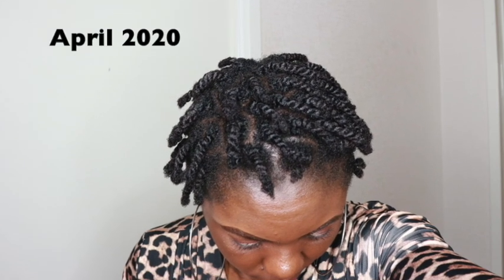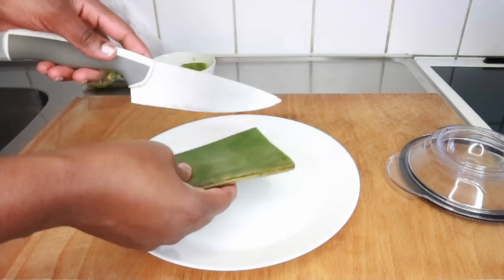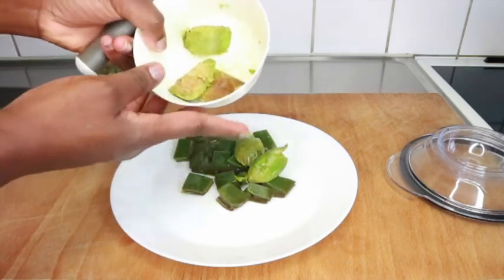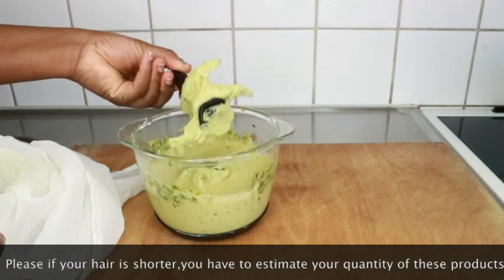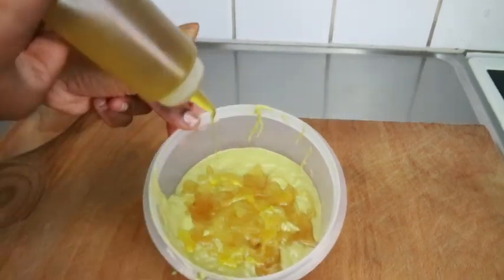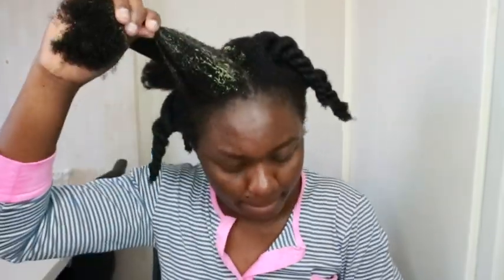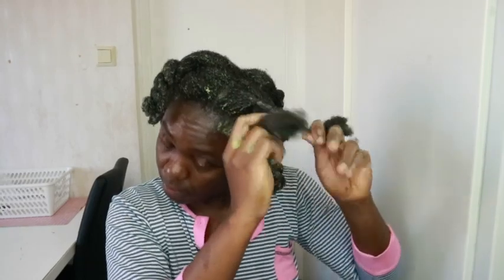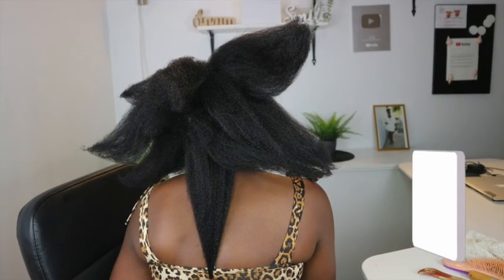Black Women Can also Grow long Natural Hair. Try this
DIY hairgrowth mask
 faster hair growth treatment
your hair will grodlike crazy
avocado and aloe Vera hair treatment.
Best diy hairgrowth mask
honey avocado and aloe Vera treatment
your hair will grow like crazy with this mask
rinse after 30mins
do this once every week
insame hair growth treatment

Hi Beauty,
                 in today's video am sharing the best solution to repair dry damaged and weak natural or relaxed hair. If your hair is dry, weak and damaged as a result of excess heat, too much chemicals, exposed to alot of wind and sun, or enviromental pollution, then this treatment is for you.
The diy treatment is made of aloe Vera, avocado, oils, honey to form a rich hair mask full of vitamins and nutrients to help restore back moisture and health to your hair.
Aloe Vera contains protolytic enzymes which helps to repair dead skin cells on your scalp.  Aloe Vera also conditions the hair and acts as a detangler also.
Avocado on the other hand contains vitamins and other nutrients that is great for natural hair growth.  Avocado adds moisture to dry hair, promotes hair growth, helps with dandruff and also revitalyzes the hair by adding shine, softness and bouncy hair.